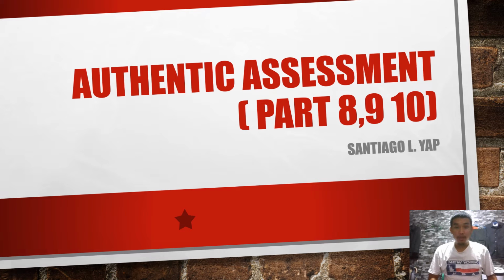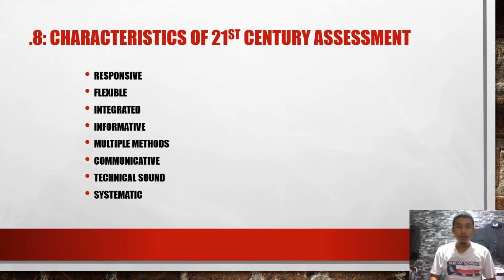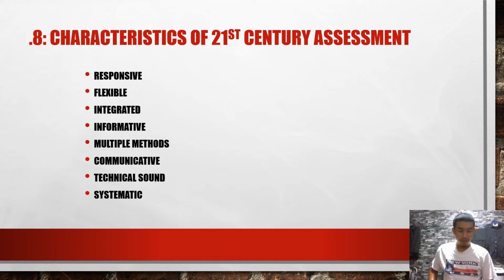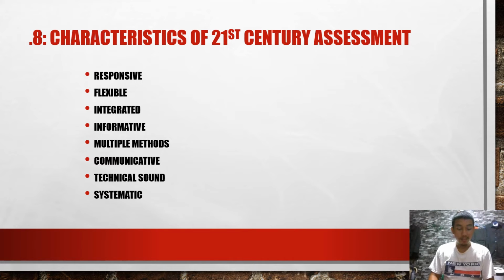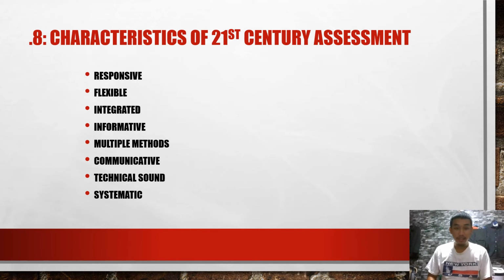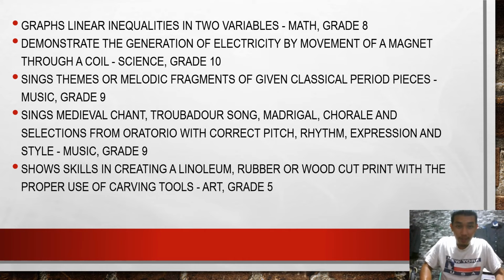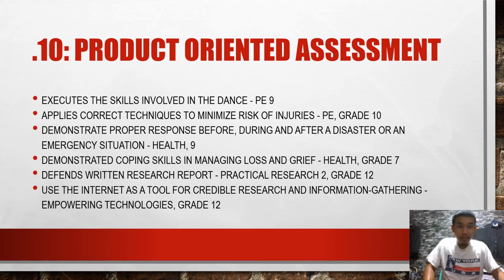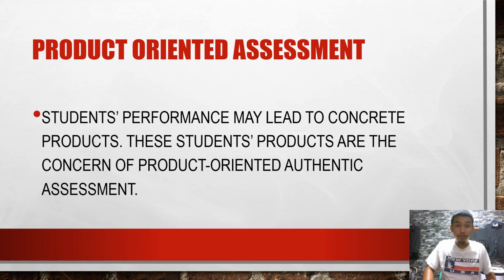Ed13 Report G2